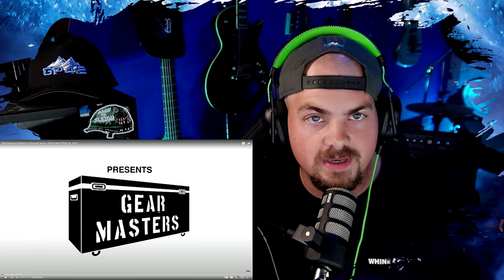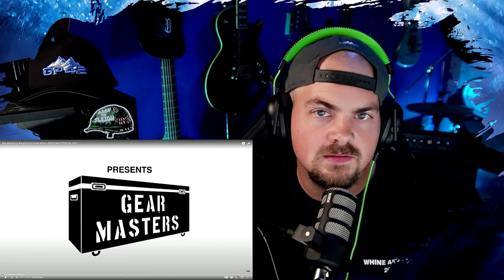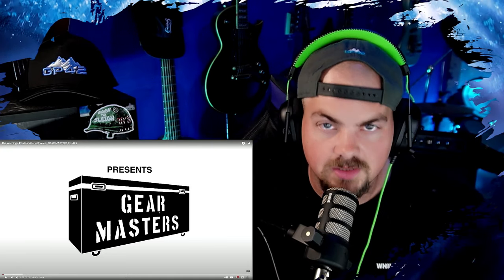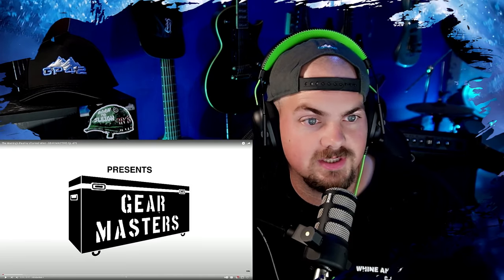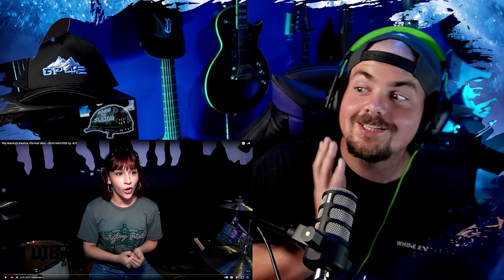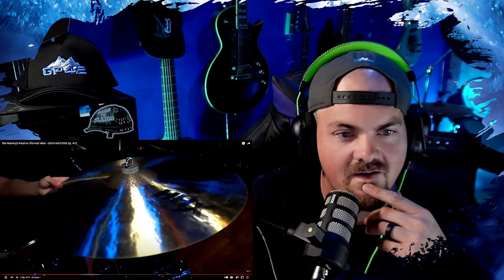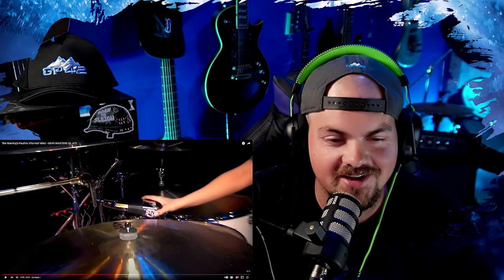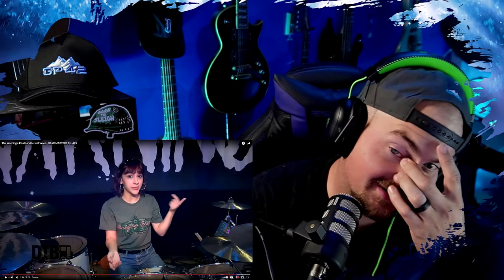The Warning - Pau's Gear Rundown - Gearmasters Ep. 475 - Reaction - SHE TAUGHT ME SOMETHING!!!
She just taught me something new. WOW

Whats up guys welcome back and if your new here welcome in, if you could make sure you smash that subscribe button and the notification bell so you know when more content is coming and also if you could hit that like button youd be doing me a huge favor, now grab a drink sit back and enjoy the show

Socials

Facebook.gg/jimmygp42

Twitter.com/jimmygp42

Merch

Livestreams every Friday night 8:30pm EST